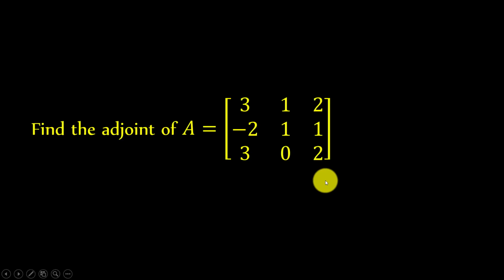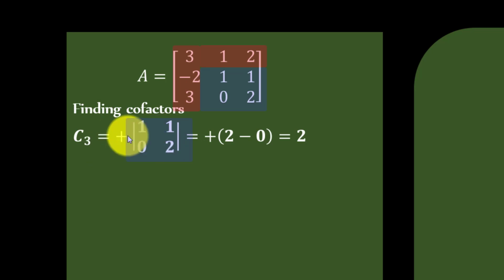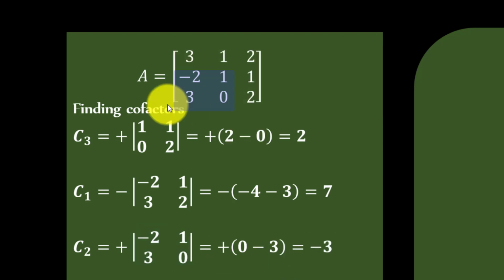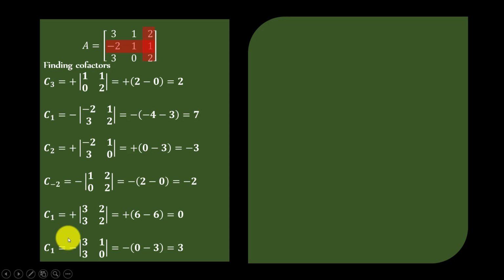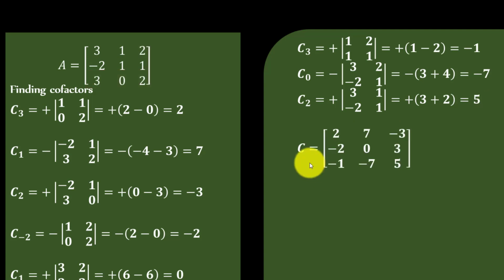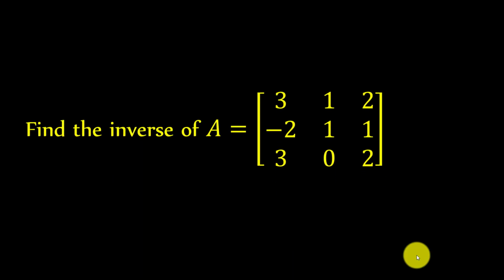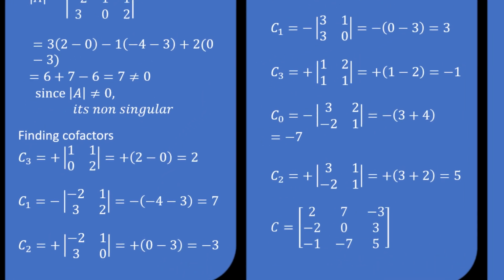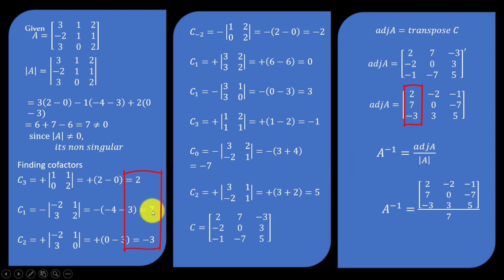Inverse of matrix 3 x 3, adjoint , co factor matrix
Inverse of the matrix,adjoint of the matrix,cofactor matric,
how to find the inverse of matrix 3 x 3 by using adjoint, cofactor method these are the easiest way find the inverse of matrix

BEFORE THIS VIDEO JUST LEARN HOW TO FIND THE DETERMINANT EXPANSION

with the help of this, students can get 5 to 11 marks in their exams very easily.
Inverse of Matrix is very important for getting very good marks in all the baord exams and competative exams,